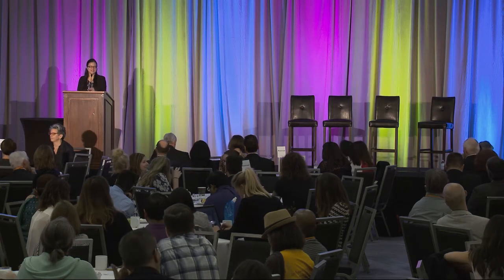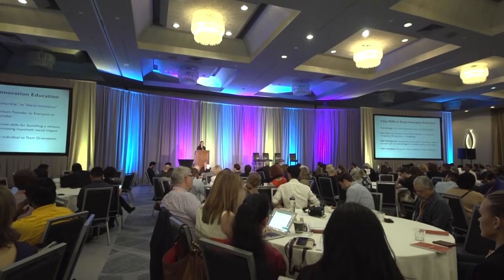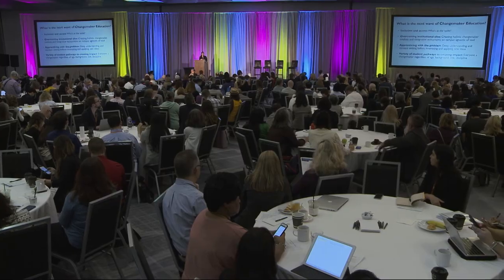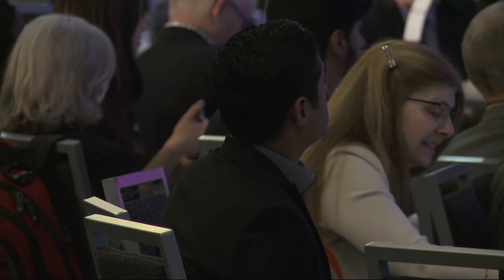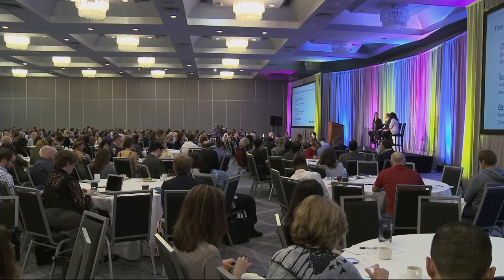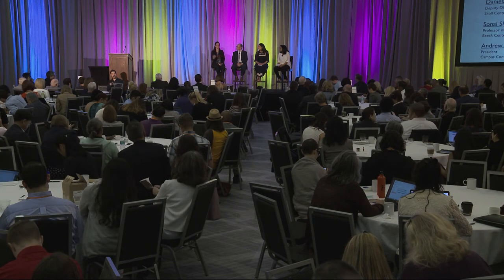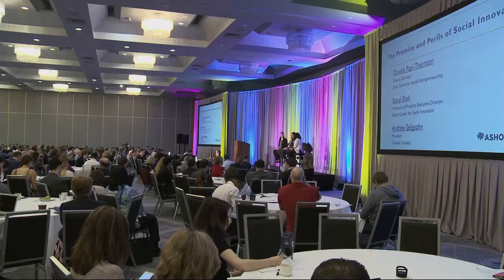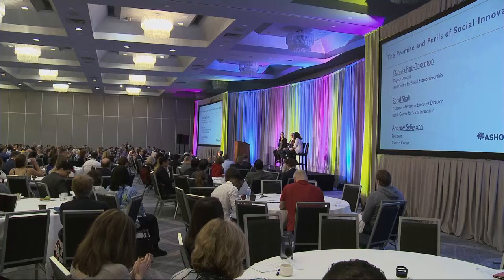Promise & Perils of Social Innovation Education || 2017 Ashoka U Exchange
This was the first keynote of the 2017 Ashoka U Exchange, co-hosted by Miami Dade College, in Miami, Florida on March 2, 2017.

Nearly two decades ago, the earliest courses & programs in social innovation education were launched in higher education. Since then it has spread like wildfire, evolving & maturing into a subject taught across six continents.

While this rapid growth has brought much attention to our work, we must be both constructive & critical about where we stand. Join three thought leaders in a lively, talk-show style debate to unlock a variety of perspectives about the state of social change education. Speakers will consider how social innovation education skillsets can stay relevant, grounded & evolving as the world around us changes.

SPEAKERS:
- DANIELA Papi -Thornton – Deputy Director, Skoll Centre for Social Entrepreneurship
- ANDREW Seligsohn – President, Campus Compact
- SONAL Shah – Professor of Practice; Executive Director, Beeck Center for Social Impact + Innovation, Georgetown University

MODERATOR:
- MARINA Kim – Co-Founder & Executive Director,  Ashoka U